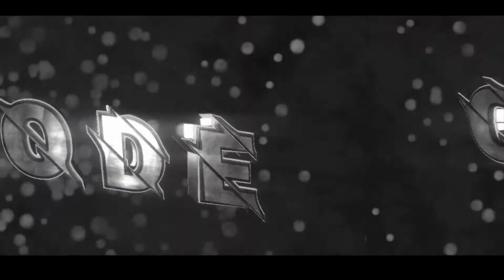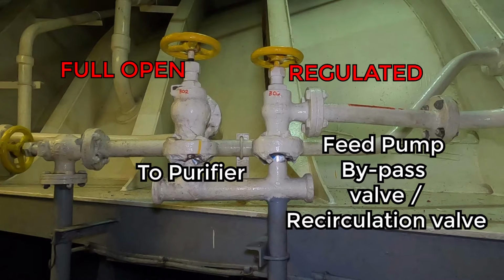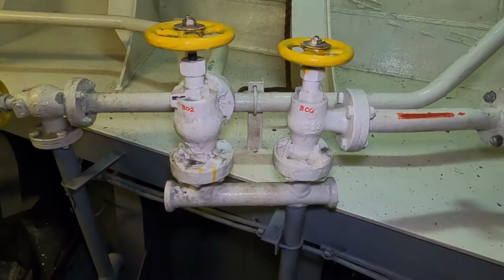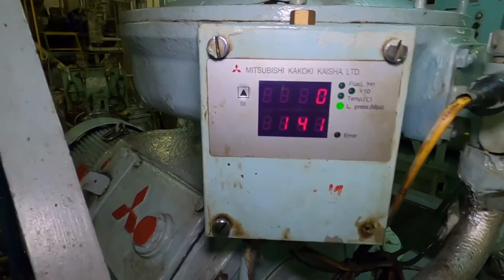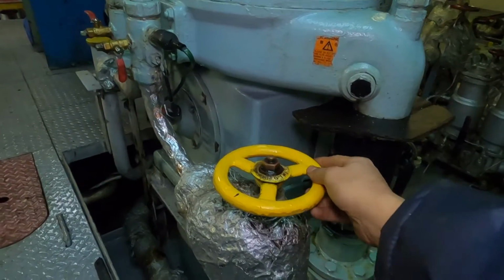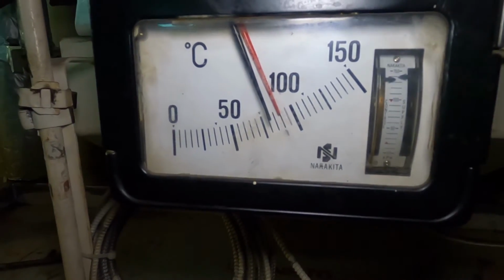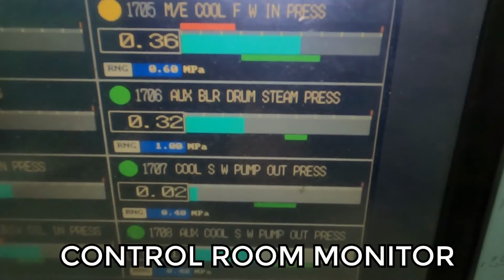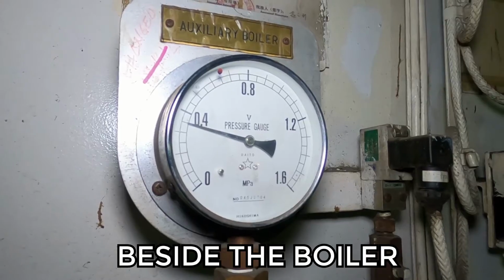MANUAL PURIFIER OPERATION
Hi there,

@amirullahamirullah464 , I  hope this helps..

Comments are from this video.